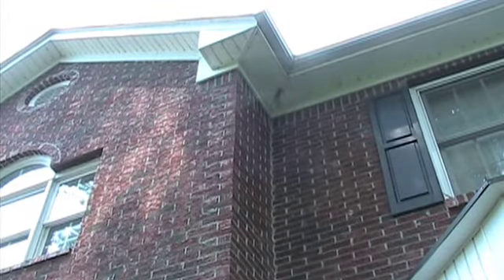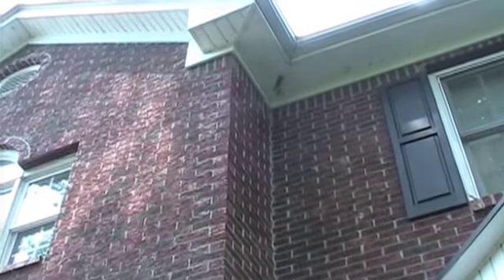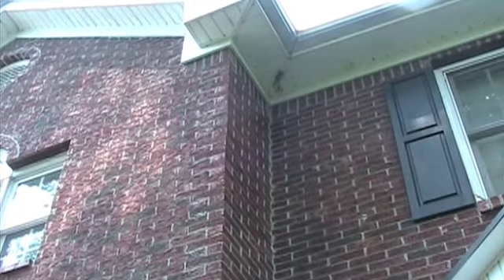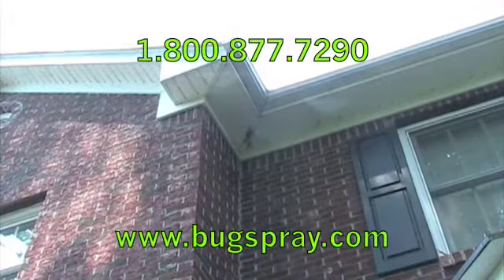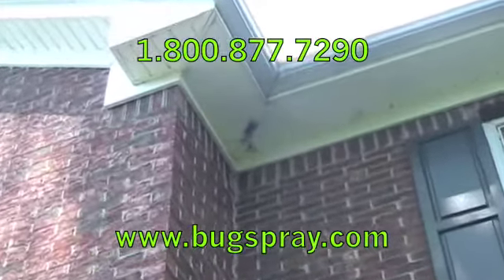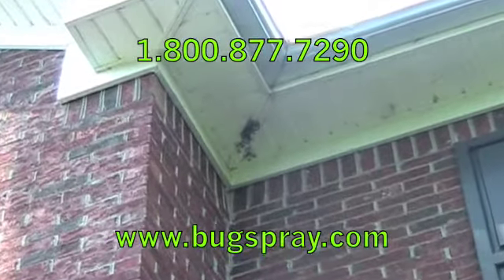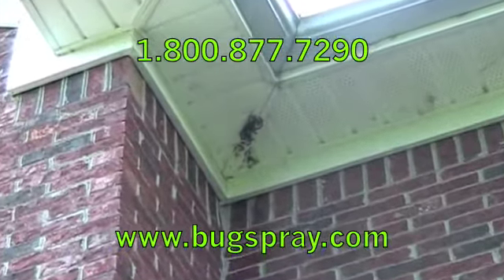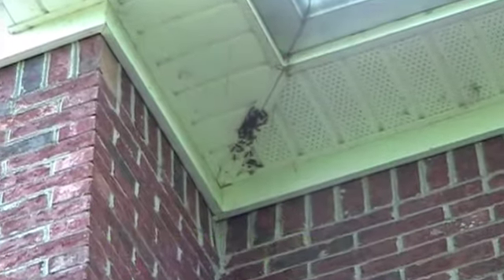Wasps on eves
Wasps hibernate for the winter and in the fall will group up like you will see in this video. Be sure to treat the home with Pyganic or Drione dust as well as some Cypermethrin to stop the invasion.